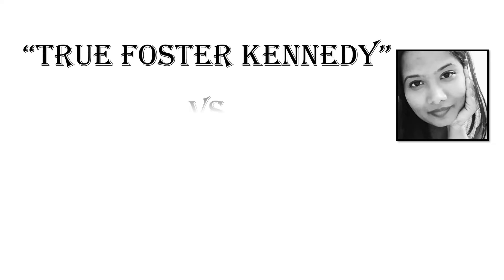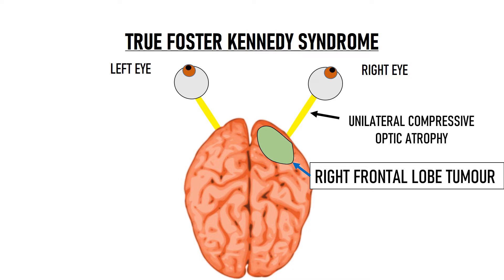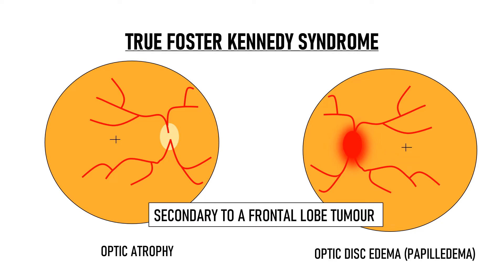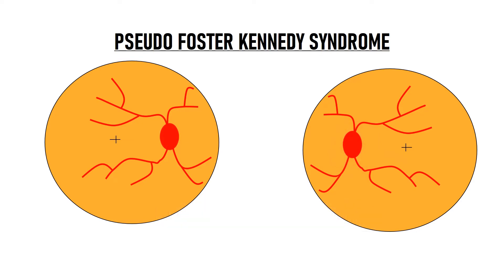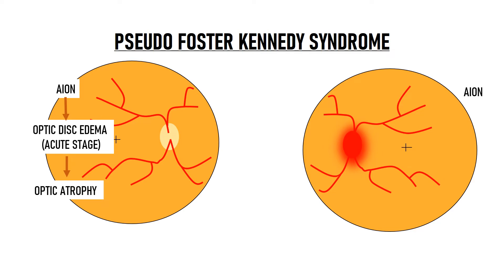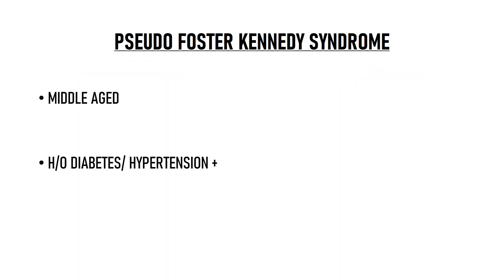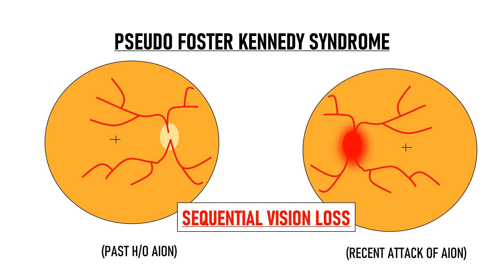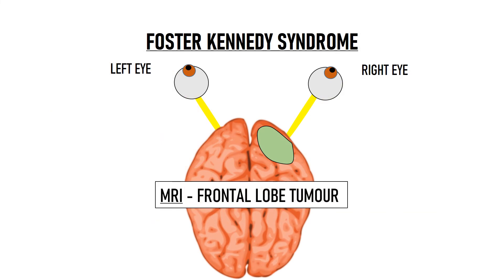True Foster Kennedy Vs Pseudo Foster Kennedy Syndrome | Neuro ophthalmology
A short video to address this commonly asked question in Neuro ophthal clinics

Note : We don't provide any kind of consultation on this channel. Our videos are solely meant for public education & awareness.